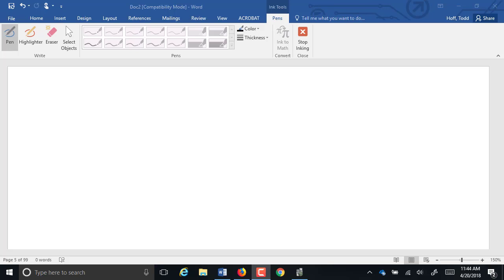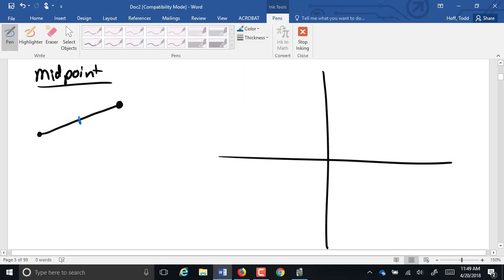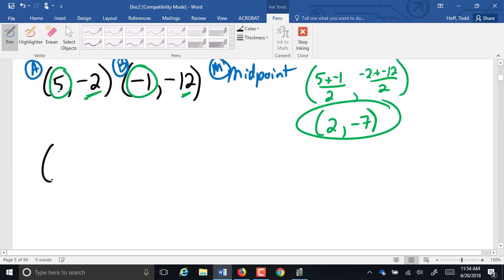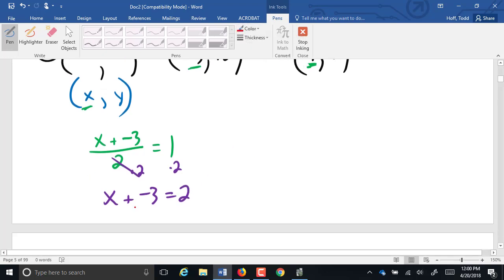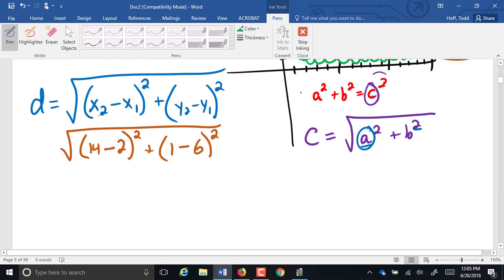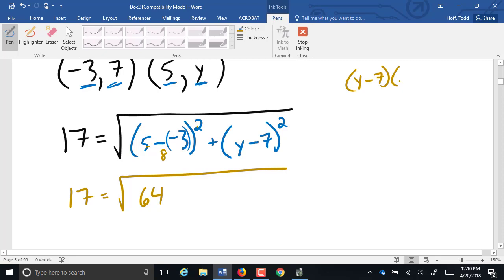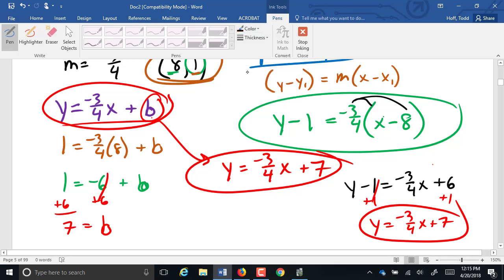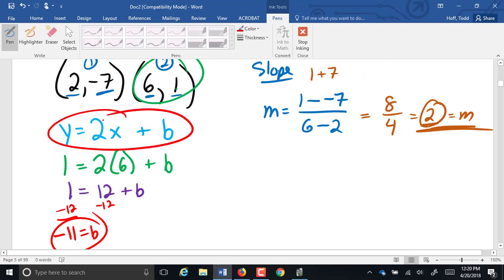27 Slope Midpoint Distance formulas